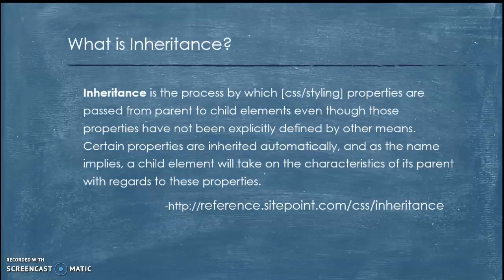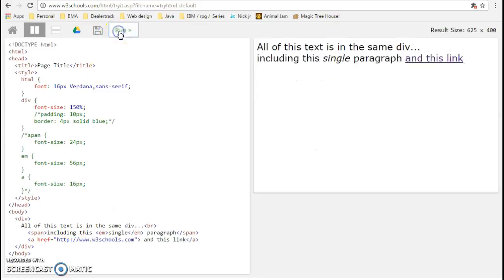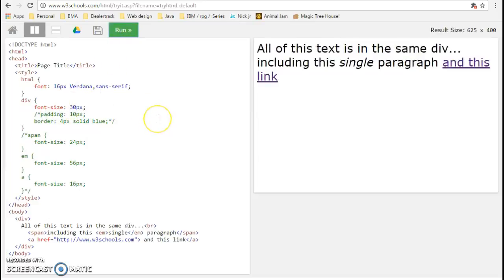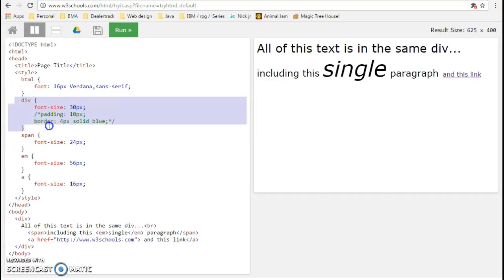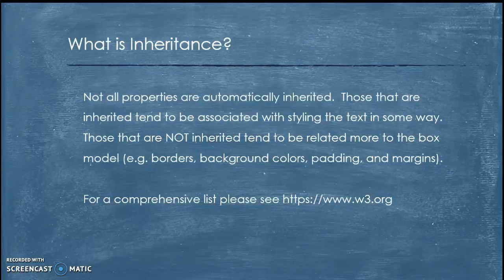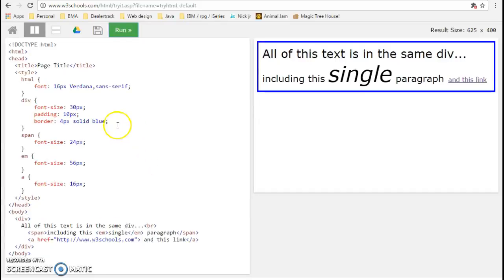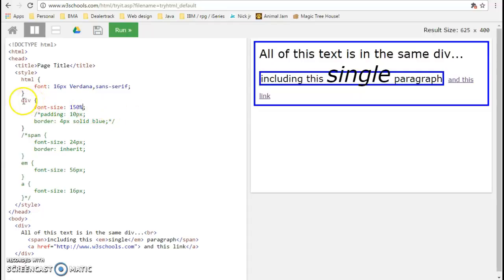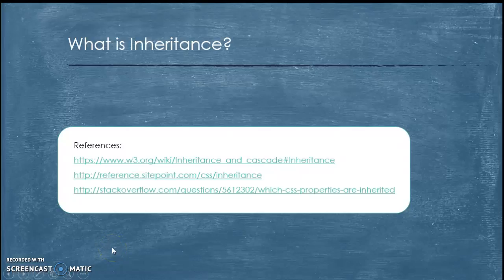BYU-I CIT230 Inheritance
Tutorial on CSS Inheritance for CIT230